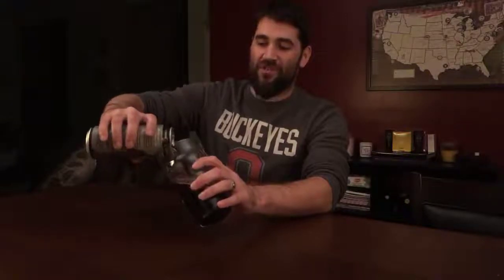The Draft Specialist First Impressions: CEO Stout by Right Brain Brewery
Happy nationalcoffeeday 🎉 Celebrating in true beer style with a coffee stout! This one is from Right Brain Brewery the CEO Stout. Join me!